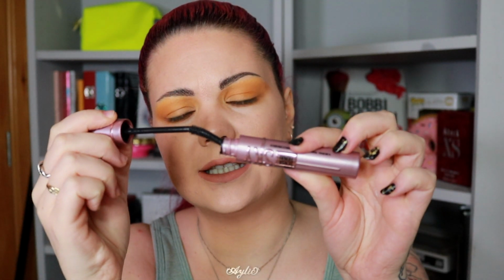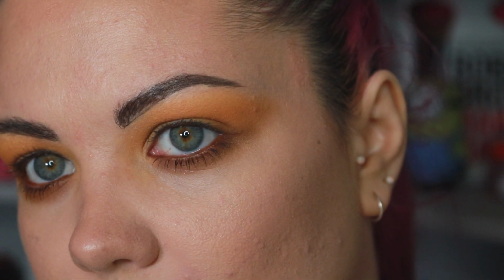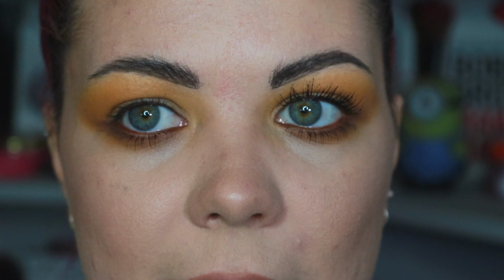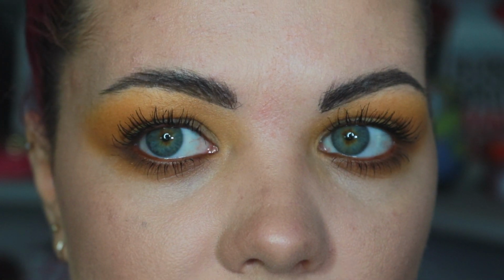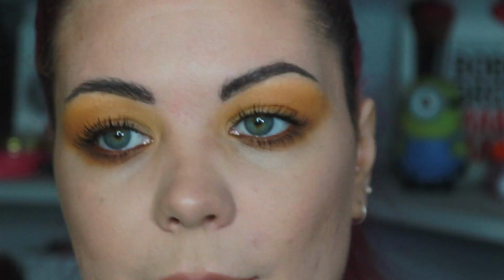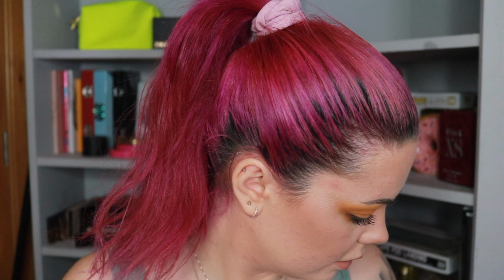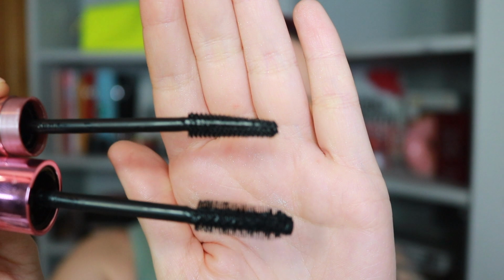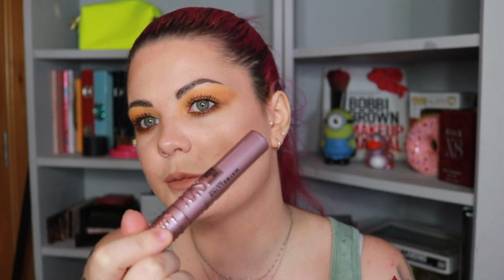BEST AFFORDABLE MASCARA | Maybelline sky high viral tiktok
VIRAL MASCARA FROM TIK TOK | Maybelline sky high mascara

So this mascara has gone viral cause it offers crazy length to your lashes but does it actually work? is it as good as people are making out? lets see!
Mascara can be a tricky one, i know i like to find affordable mascara cause it doesnt last long, 3 months if you are replacing it as you should so why spend a fortune on it. This year ill be looking for new cheap makeup products and test them out, cause lets face it we all need to save some cash after last year!